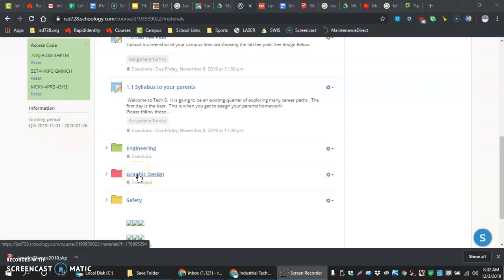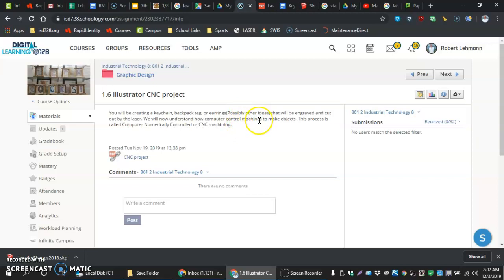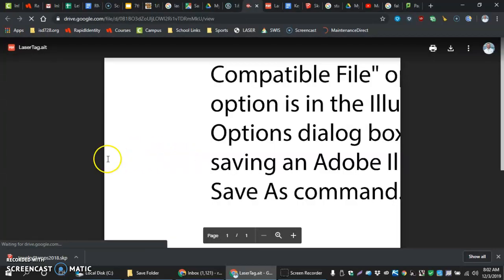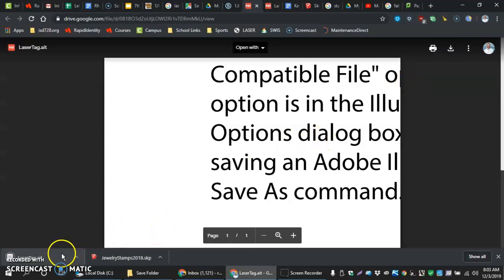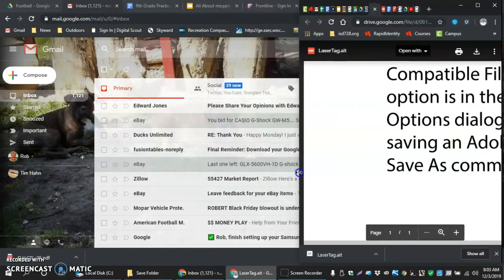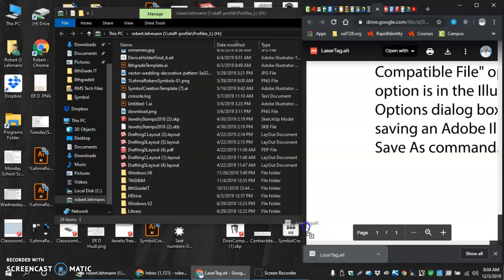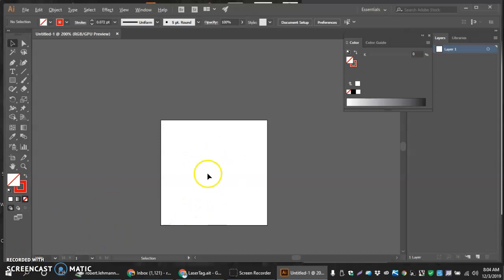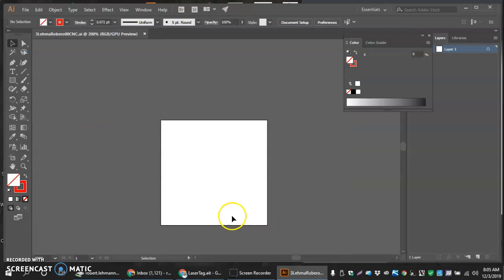Illustrator CNC project-Getting Started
Downloading the illustrator file, renaming it and saving it to the (H:( drive.